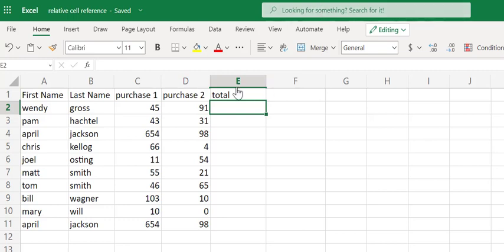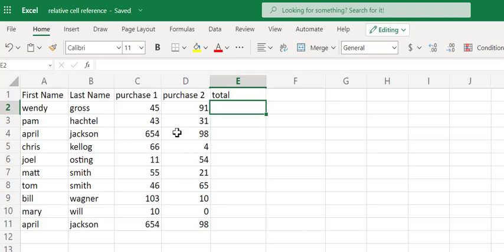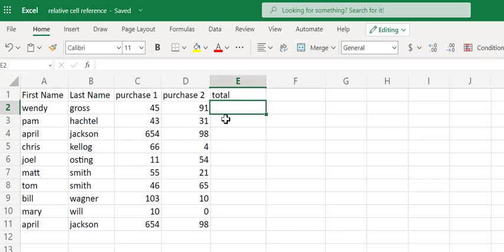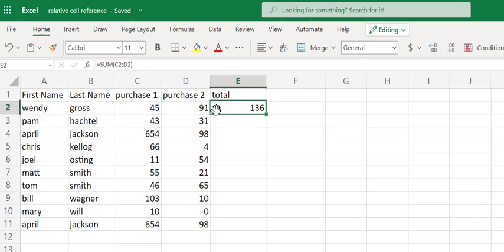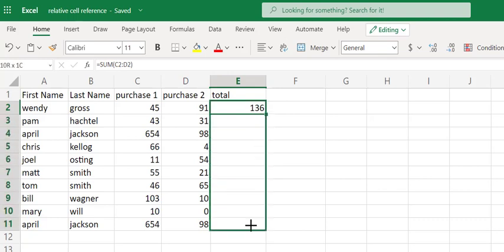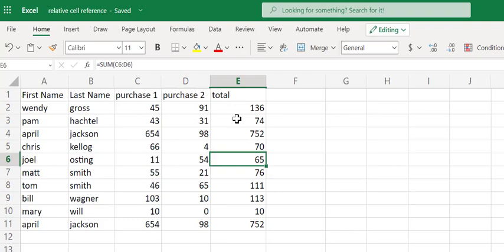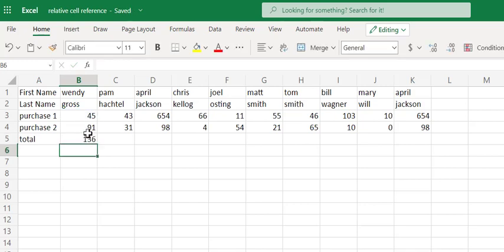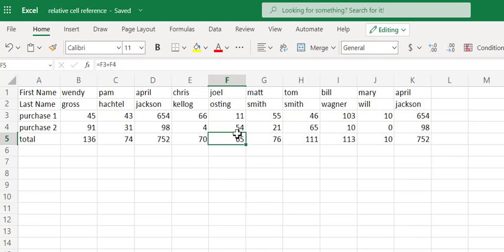relative cell reference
Quick video on relative cell reference.